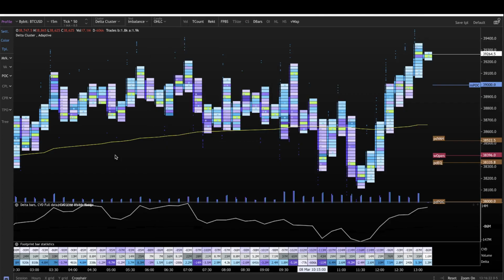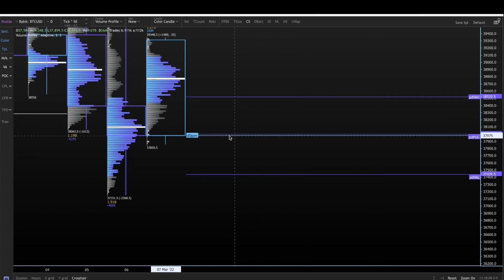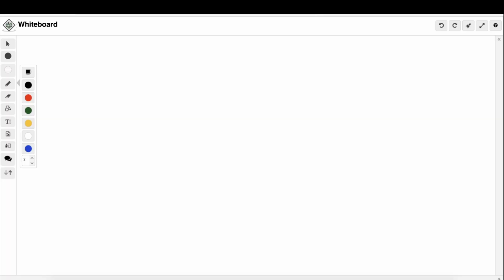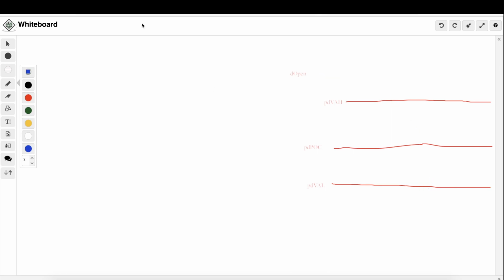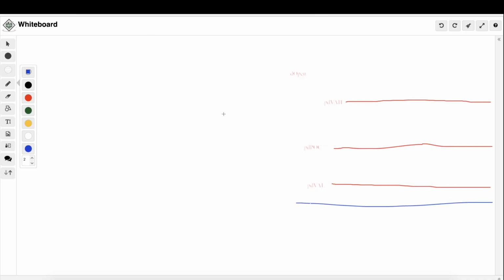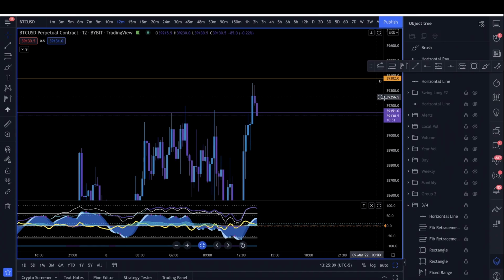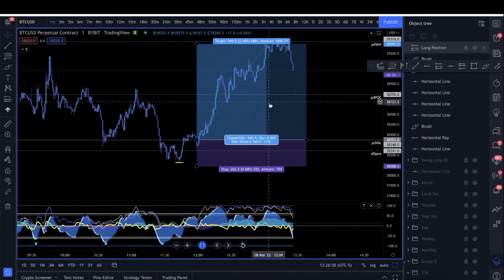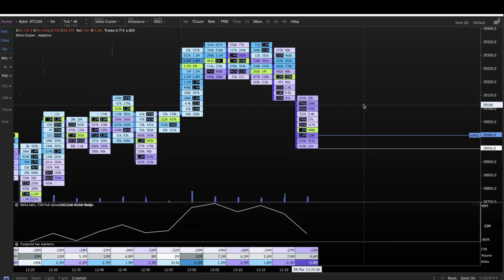9 80 Setup